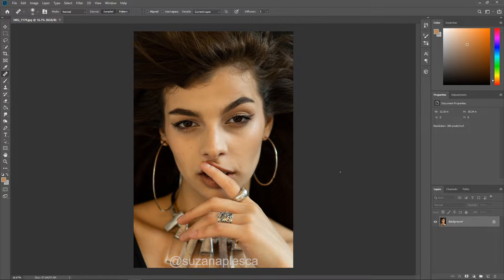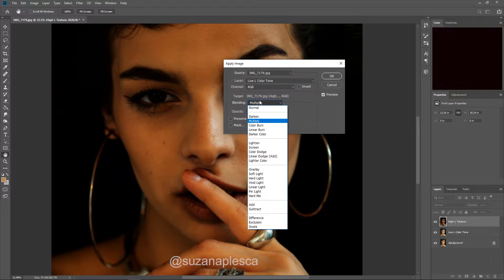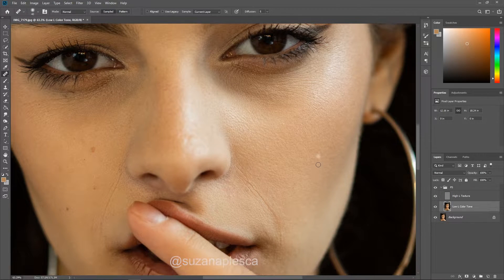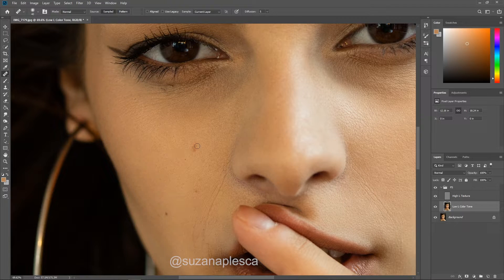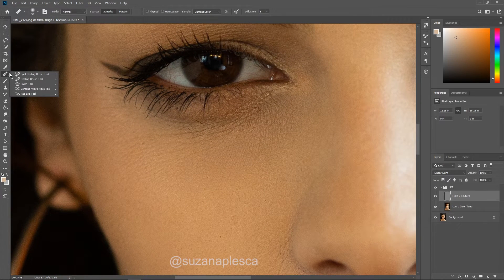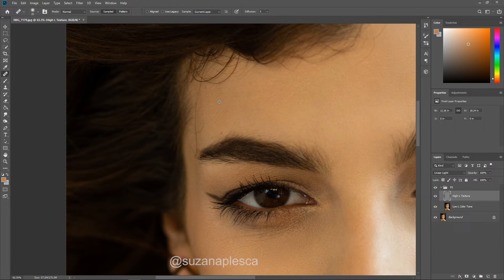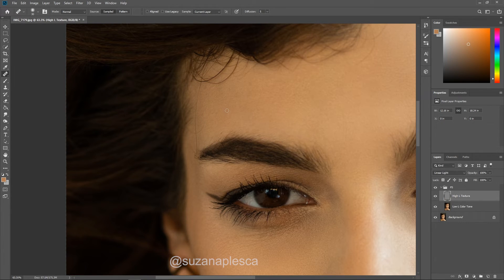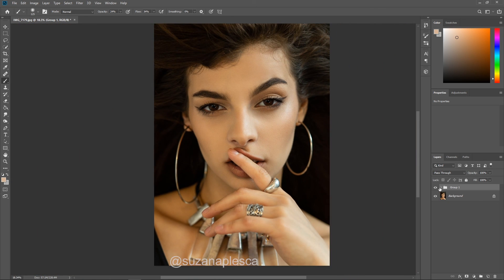High End Skin Retouching - Frequency Separation Tutorial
Step by Step Tutorial in High End skin retouching, using Frequency Separation in Photoshop.

What is Frequency Separation?

Frequency separation allows you to split your image in 2 layers, one for detail and texture and one for color and tone. This is very helpful when we want to clean up the skin, but leave the texture and the pores intact.
It sounds more complicated in theory, but when you start editing you'll realize that it's actually a pretty simple and straight forward process.
If you want to work on the texture, choose the High Frequency Layer, and if you want to work with Color and Tones you have to work on the Low Frequency Layer.

GETTING STARTED - How to set up your Frequency Separation Layers

1. Make 2 copies of your Background Layer.
2. Label the top layer: High Frequency Layer Texture.
3. Label the second layer: Low Frequency Layer Color and Tone.
4. Turn off the visibility on the High Frequency Layer Texture.
5. Next, choose your Low Frequency Layer and apply a Gaussian Blur. Choose your radius to blur out the skin and make the skin tones blend with one another, but don't go so far that you can't recognize the face anymore.
6. Turn the visibility back on for your High Frequency Layer.
7. Go to Image, Apply Image. Here, depending if you're running on 8-bit or 16-bit check out this FStoppers article (link below) where you can find your settings. And don't worry, these are the settings you'll be using all the time. No need to change them afterwards.

8. You should now have one layer with a blur (Low Frequency Color and Tone) and a layer above it that looks gray (High Frequency Texture Layer), but through which you can still see the features of the portrait. Now, go ahead and select the High Frequency Texture Layer and change the blending mode to Linear Light.

Your image should now look exactly the same as when you started.

And that's it! Congrats for making it this far, and remember that the more you repeat this process, the easier it will become.